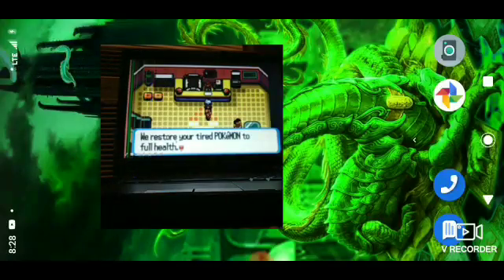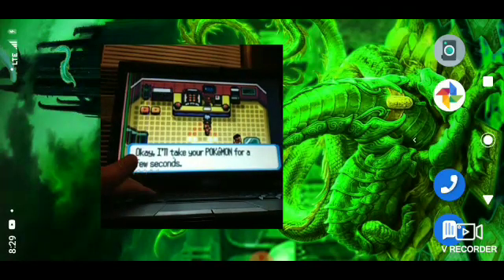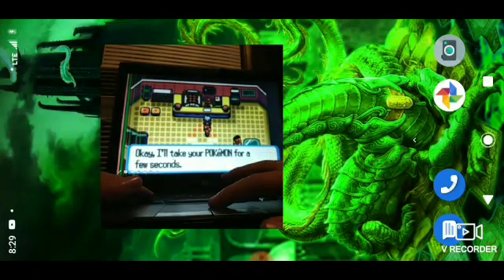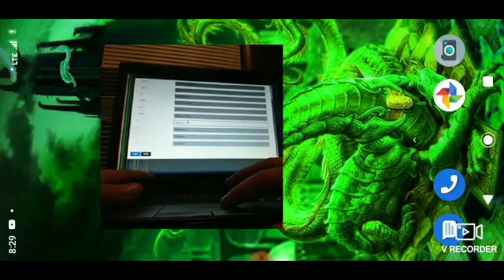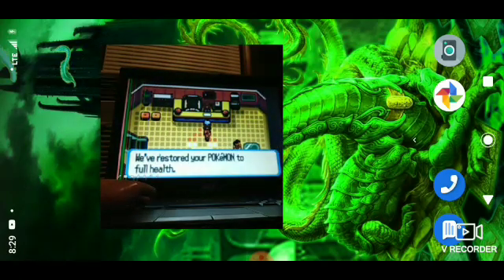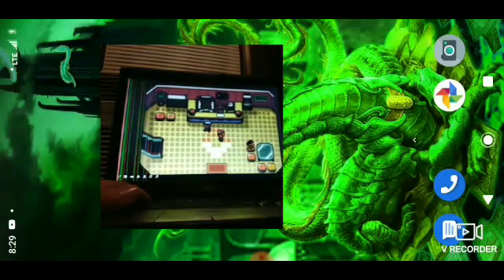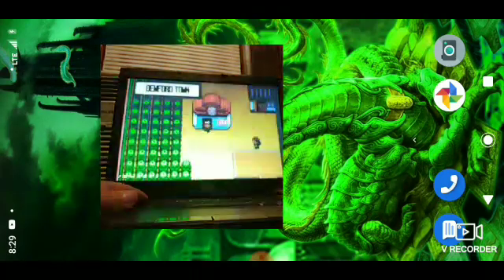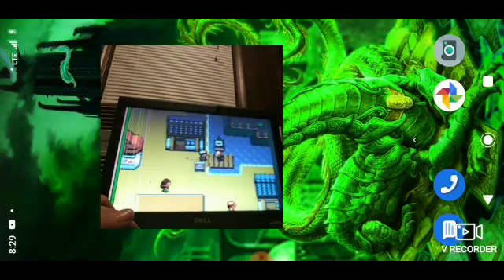The death of candle